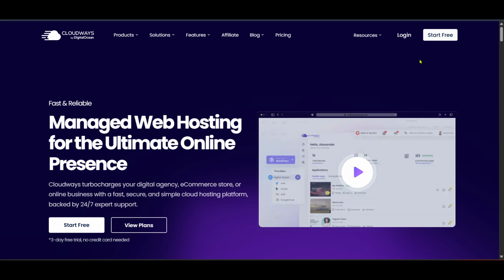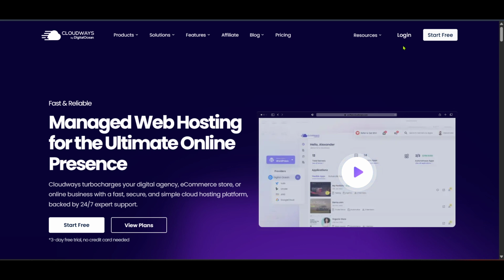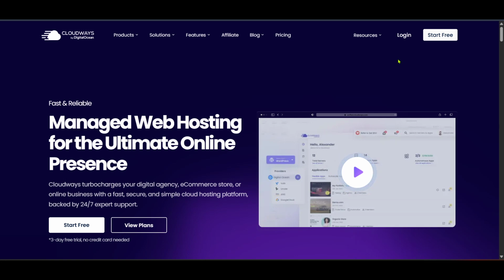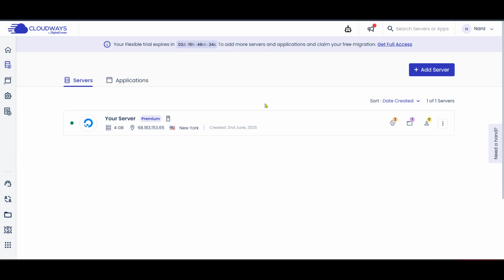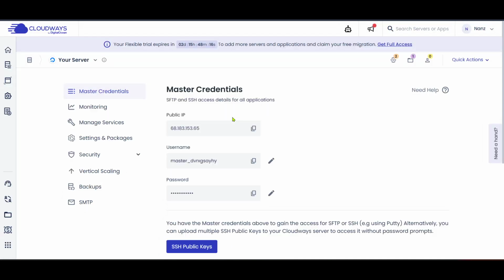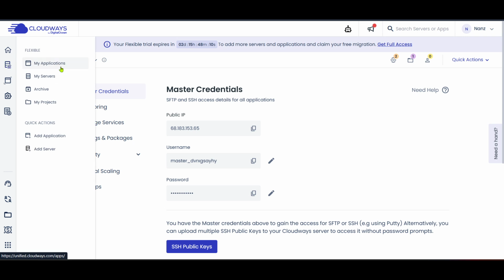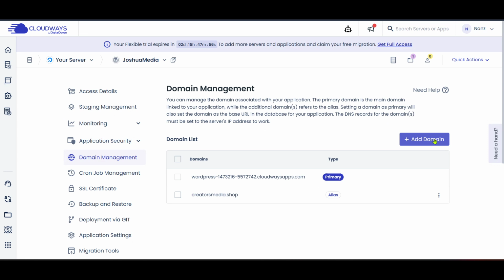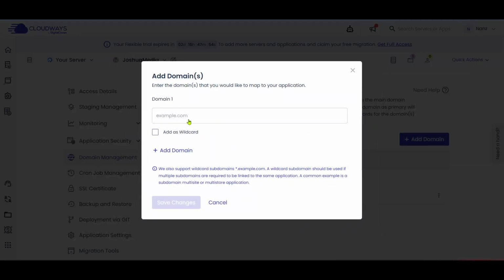How To Replace Subdomain Name On A Cloudways Site (Full 2025 Guide)